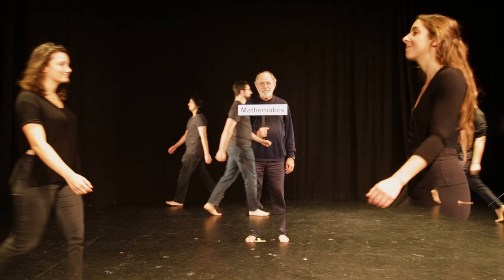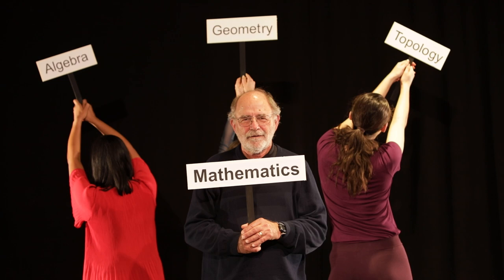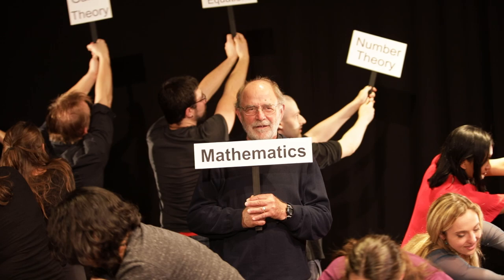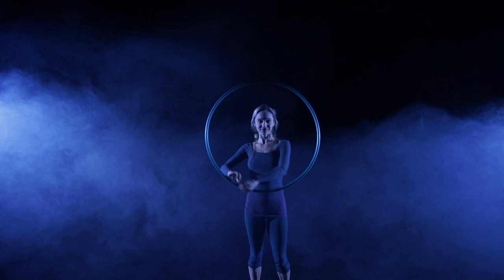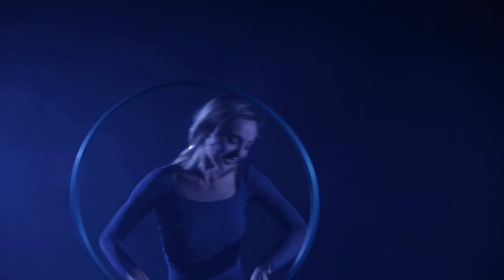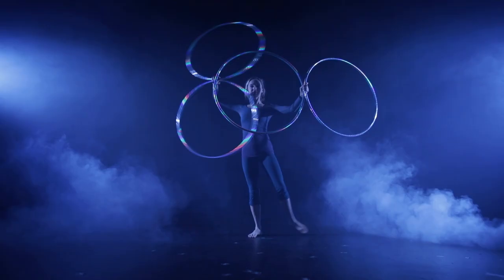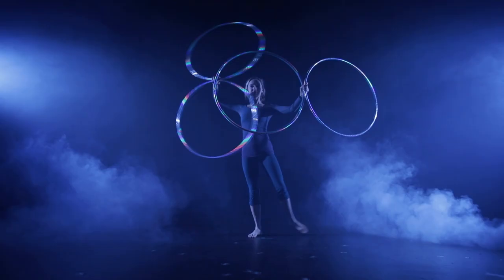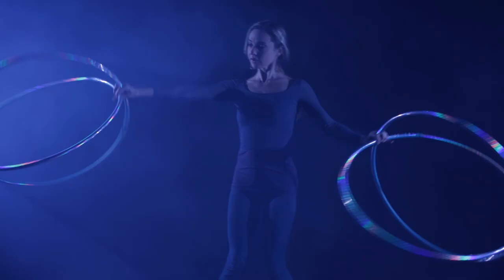Algebra, Geometry, and Topology: What's The Difference?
This Math-Dance video aims to describe how the fields of mathematics are different. Focusing on Algebra, Geometry, and Topology,  we use dance to describe how each one of these fields would study a circle. The geometer dances with a rigid hula hoop, the topologist dances with a loop of fabric, and the algebraist dances with a circle of lasers.

Written and Created by: Nancy Scherich

Filmed and edited by : Alex Nye

Produced by: Steven Deeble And Nancy Scherich

First Assistant Camera: Chitoh Yung

Choreographed by: Nancy Scherich, in collaboration with Katelyn Carano, Erika Walther, Steve Trettel

Original Music by Whetzel
"This Is What Topology Sounds Like"

Cast: Eric Boesser, Nic Brody, Christian Bueno, Katelyn Carano, Michelle Chu, Olivia Davi, Ken Millett, Erin Morgan, Viki Papadakis, Abe Pressman, Nancy Scherich, Steve Trettel, Erika Walther

UCSB Mathematics Dept. and Darren Long
UCSB Theater and Dance Dept.